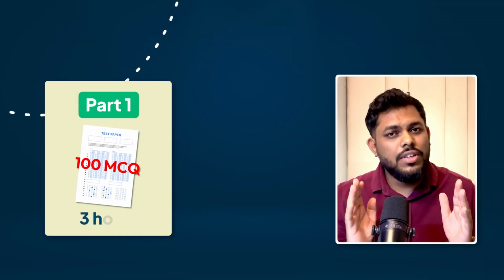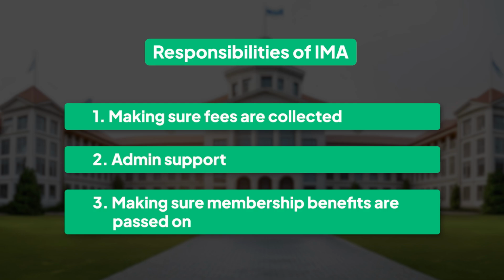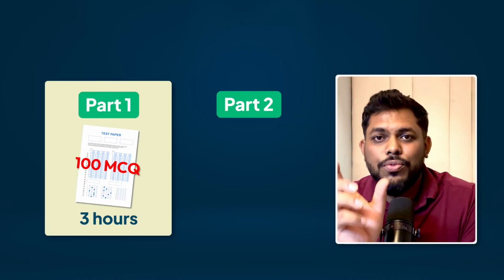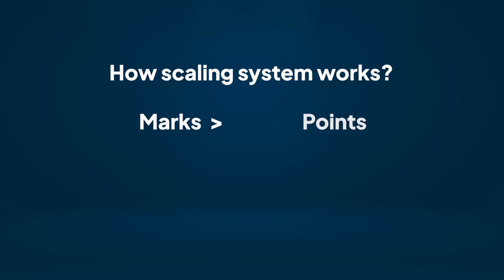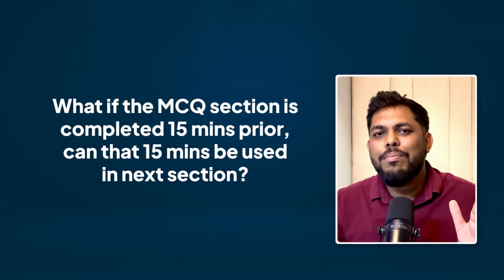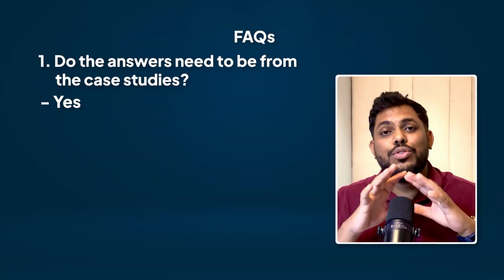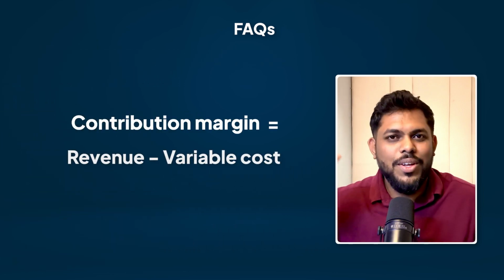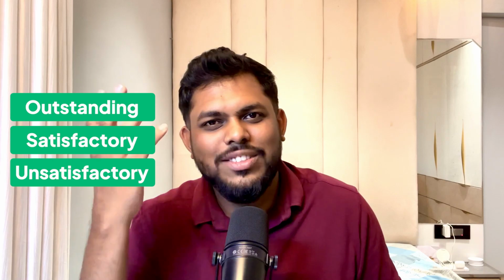How US CMA Exams Are Graded: Scaling, MCQs, & Essay Section Insights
📌  Here's a chance to be part of FinStreet's Open community for US CMAs:

Curious about how US CMA exams are graded? In this video, I break down the scaling system used in professional exams like US CMA, CFA, and FRM.

Learn how questions are categorized by difficulty and how this affects your scoring. I'll also share strategies on managing your time between MCQs and the essay section to maximize your score.

The US CMA (Certified Management Accountant) exam is evaluated using a scaled scoring system based on the difficulty level of the questions. Here’s a breakdown of how the grading works:

1. Exam Structure
The CMA exam consists of two parts, each having:

100 Multiple-Choice Questions (MCQs) (worth 75% of the total score)
2 Essay Questions (worth 25% of the total score)
You get 4 hours per part (3 hours for MCQs, 1 hour for essays).

2. How the Exam is Scored
The CMA exam is scored on a scaled system from 0 to 500, with 360 being the passing score. This score is not a percentage but a scaled score.
Each question has a different weight based on difficulty.
Your raw score (number of correct answers) is converted into a scaled score (0-500). The essay section is graded manually by experts.

3. Scaling System (Why It Matters)
Since every exam session has a different set of questions with varying difficulty, the scaling system ensures fairness:
If your exam has tougher questions, you may need to get fewer correct answers to pass. If your exam has easier questions, you may need to answer more correctly to pass.

Thus, two candidates with the same number of correct answers may get different final scores based on question difficulty.

4. MCQ & Essay Evaluation
MCQs: Scored automatically by the system.
Essays: Manually evaluated based on:
Correctness of the answer
Clarity and organization
Usage of calculations and formulas

Important: You must score at least 50% in MCQs to unlock the essay section.

5. Passing Criteria
Minimum passing score: 360/500 (not 72% raw, but scaled).
No negative marking for incorrect answers.
If you don’t reach 360, you must retake the entire exam.

6. When Do You Get Your Results?
MCQs are graded immediately (but not shown to you).
Final results (MCQs + Essay) are released in 6 weeks after the exam window closes.

Whether you're a CMA aspirant or just curious about exam grading, this video is for you!